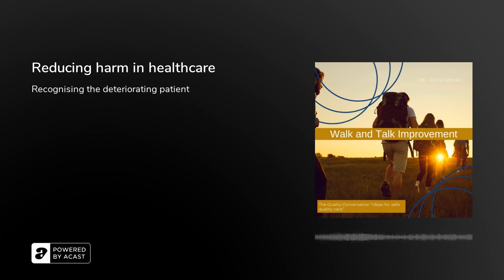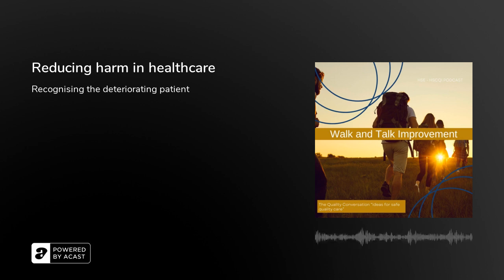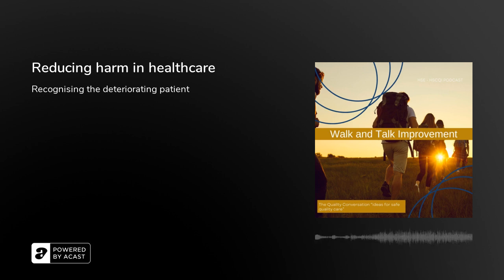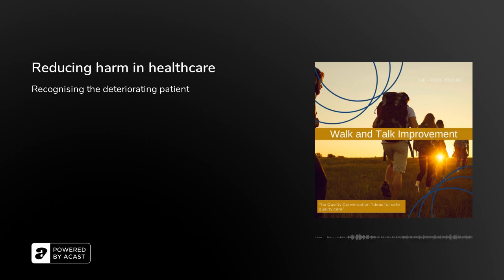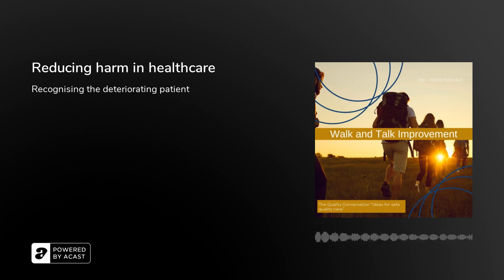Reducing harm in healthcare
In this episode, we’re exploring improvement efforts to address one of the most common causes of patient harm: recognising and responding to the clinically deteriorating patient. Topics include the importance of clinical judgement; communication between staff as well as communication with patients and families; safe systems and safe culture; as well as personal experiences and examples of successful improvement efforts that have made a difference.&nbsp;

Host: Roisin Egenton, Programme Manager (Strategy) (NQPSD)

Guests: Yvonne Young, Christine Sheehan, Dr Brian McCloskey